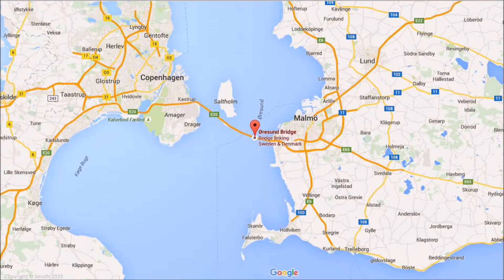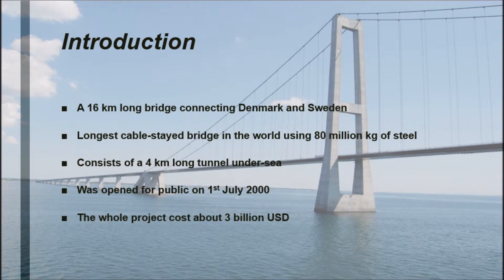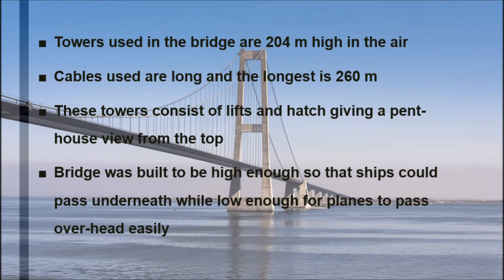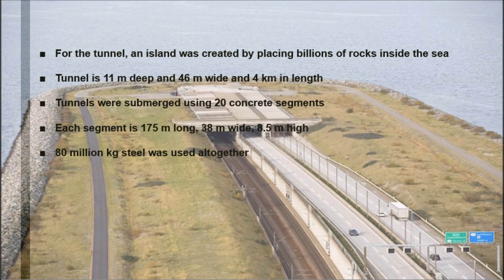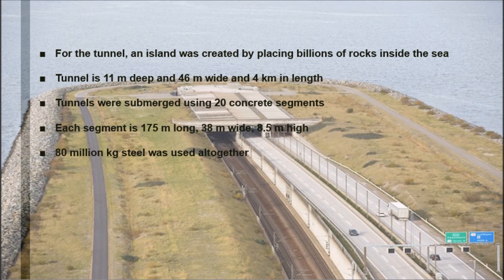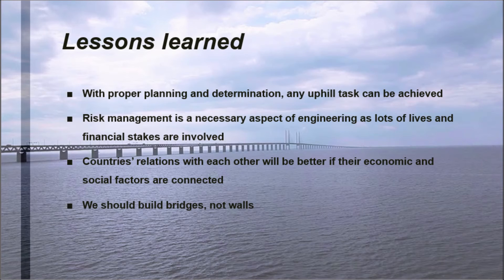Oresund Bridge - Engineering aspects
Curtin University Sarawak Malaysia

Evo Project

18601682